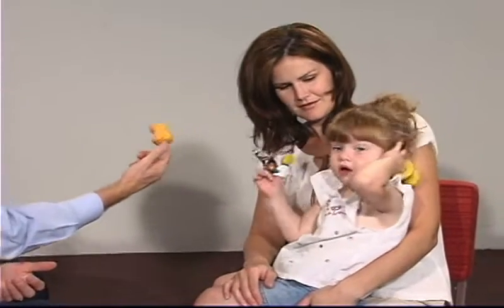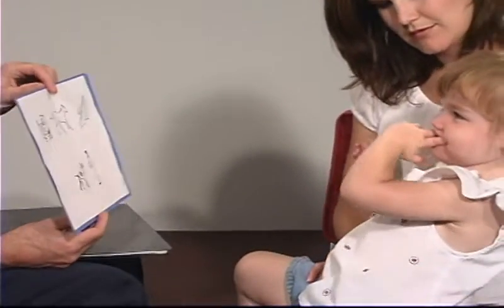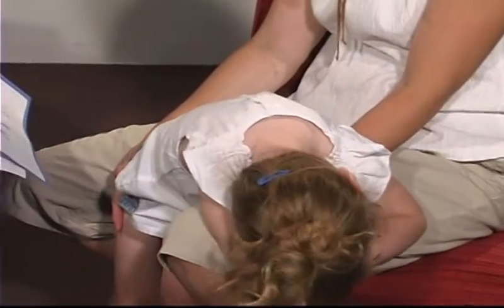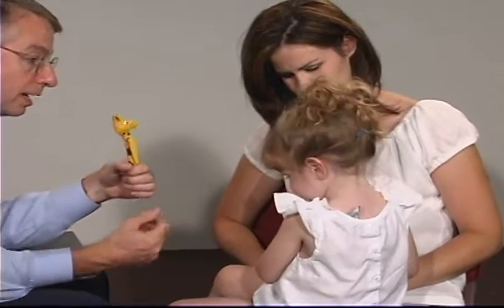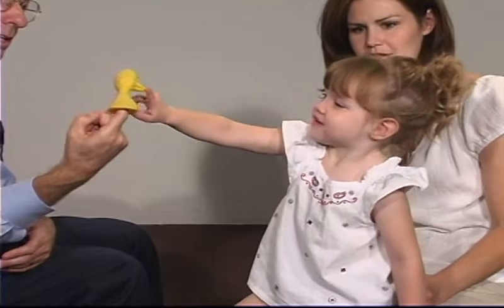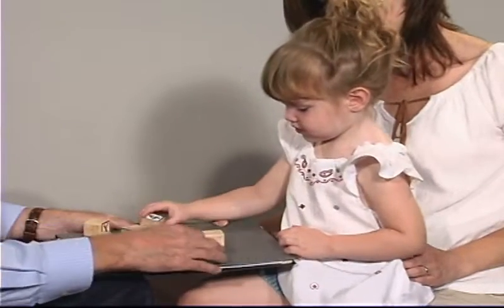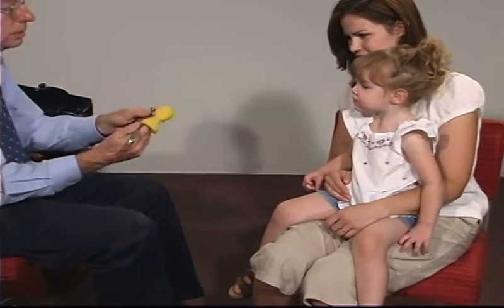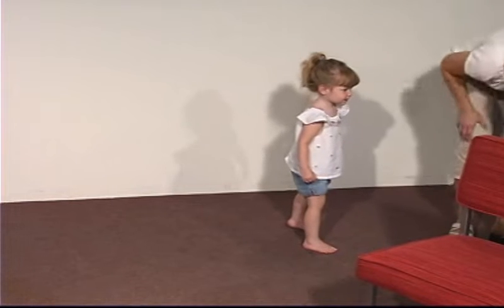Pediatric Neurologic Exam: Normal 30-Month Old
The "PEDIATRIC NEUROLOGIC EXAM: A NEURODEVELOPMENTAL APPROACH" uses over 145 video demonstrations and narrative descriptions in an online tutorial. It presents the neurological examination of the pediatric patient as couched within the context of neurodevelopmental milestones for Newborns, 3 month-olds, 6 month-olds, 12 month-olds, 18 month-olds, and 2-and-a-half year-olds. Use the Table of Contents on the left to access these tutorials.

VIDEO SECTIONS
(00:00) Behavior/Mental Status - Establishing Relationship
(00:34) Behavior/Mental Status - Follows Commands
(01:09) Behavior/Mental Status - Points to Pictures
(02:34) Behavior/Mental Status - Names Pictures
(02:02) Behavior/Mental Status - Response to Questions
(02:49) Behavior/Mental Status - Pointing to and Naming Body Parts
(04:07) Fine Motor/Coordination - Using Puppets
(05:15) Fine Motor/Coordination - Using Measuring Tape
(06:07) Fine Motor/Coordination - Block Tower
(07:18) Fine Motor/Coordination - Drawing
(08:08) Motor - Tone
(08:33) Motor/Reflexes - Deep Tendon Reflexes
(09:24) Motor - Kicking and Throwing a Ball
(09:53) Motor/ Gait - Walking, Running

2½ YEAR OLD
00:00 Behavior/Mental Status - Establishing Relationship
This 2.5 year old is apprehensive about being examined and isn't quite sure she wants to be there.

00:34 Behavior/Mental Status - Follows Commands
At this age verbal instructions without demonstration are understood. The child can follow two-step commands.

01:09 Behavior/Mental Status - Points to Pictures
The girl is first asked to name the pictures but doesn’t cooperate enough to determine if she knows their names.

02:34 Behavior/Mental Status - Names Pictures
Later on in the exam she cooperates enough to demonstrate that she is able to name all five pictures that are shown to her, which is the next developmental level above pointing to them.

2:02 Behavior/Mental Status - Response to Questions
The girl is shown a picture in an attempt to get her to talk. She is shy and doesn’t talk much but responds to questions with yes and no.

02:49 Behavior/Mental Status - Pointing to and Naming Body Parts
The girl is able to point to 8 out of 9 body parts.

04:07 Fine Motor/Coordination - Using Puppets
Using finger puppets facilitates coordination testing. First the girl is asked to place the puppets on her finger, which shows that she accurately reaches a target without ataxia.

05:15 Fine Motor/Coordination - Using Measuring Tape
A measuring tape can also be used to test coordination. As the girl reaches for the tip of the tape to pull it out and has to extend the arm to reach the target, she is being tested for dysmetria.

06:07 Fine Motor/Coordination - Block Tower
The girl is able to build a 5 block tower and almost gets to 6 blocks. She’s not sitting in the best position nor does she have the most stable platform to build a tower. A 2.5 year old should be able to build a 6-8 block high tower. At 3 years, the child is able to build a 3-block bridge. Assessing if a child is developmentally age appropriate is not based on one particular test but rather how they do on several different tests as well as their overall performance.

07:18 Fine Motor/Coordination - Drawing
The girl imitates drawing a horizontal line as well as making circular shapes. At 3 years of age a child should be able to draw a circle and at 4 years old can copy a cross.

08:08 Motor - Tone
Upper and lower extremity tone is tested using passive range of motion. The girl is apprehensive about this but using the finger puppet as part of the exam helps.

08:33 Motor/Reflexes - Deep Tendon Reflexes
This segment of the exam illustrates the problems associated with obtaining deep tendon reflexes. The reflex hammer is turned into a horse and initially she allows the examiner to test the right upper extremity. Notice that after testing for the brachioradialis reflex she becomes uncooperative. One of the ways to reduce apprehension in the child is to place your thumb or index finger over the tendon to be examined and tap on it rather than directly tapping on the child’s tendon. It's less threatening.

09:24 Motor - Kicking and Throwing a Ball
At this age, the child is able to kick the ball and throws the ball overhand to the examiner. A ball is a good tool to use during the neurological examination because the child enjoys playing with it and it allows the examiner to see both fine and gross motor skills that the child has developed.

09:53 Motor/ Gait - Walking, Running
At this age, the gait is steady, well coordinated and no longer wide-based. The arms are down to the side and there are normal associated movements. The hands are no longer used when getting up off the floor or sitting down on the floor. The child is able to run.